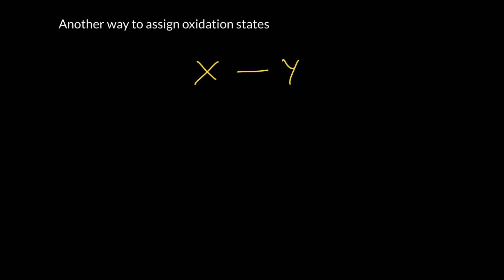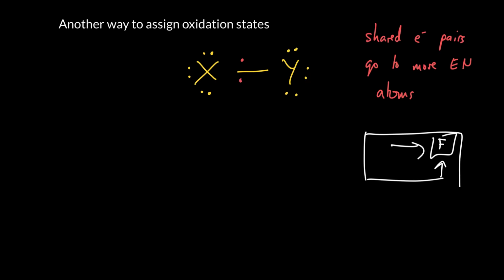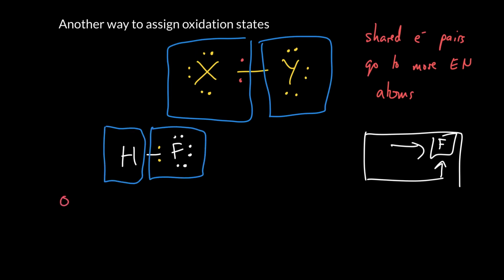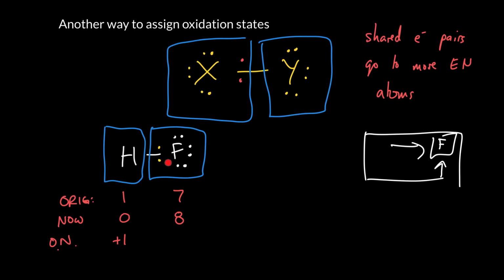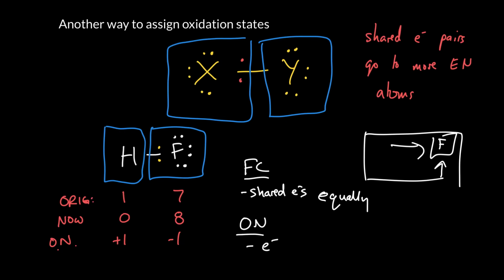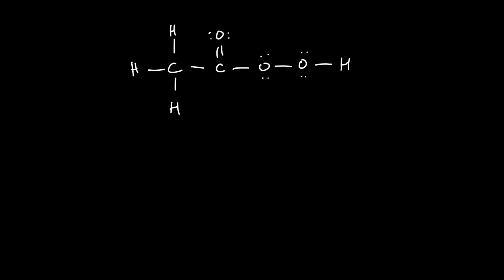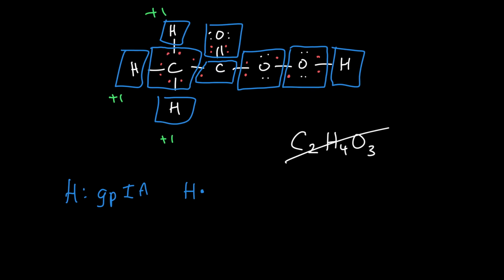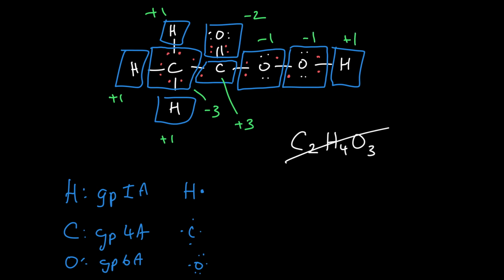Week 12 - 8. Another way to assign oxidation numbers from Lewis structures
There's more than one way to calculate oxidation numbers! Instead of learning a set of rules (and exceptions), you can calculate them directly from knowledge of Lewis structures and electronegativities. In this video we review this alternative approach!